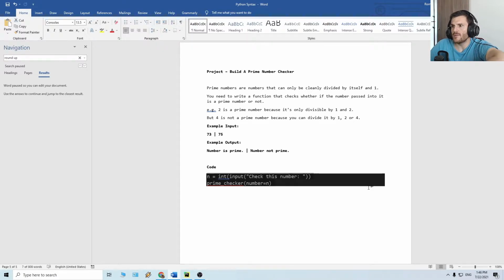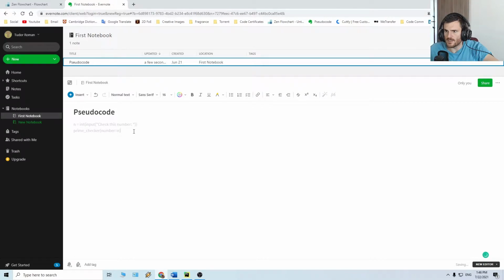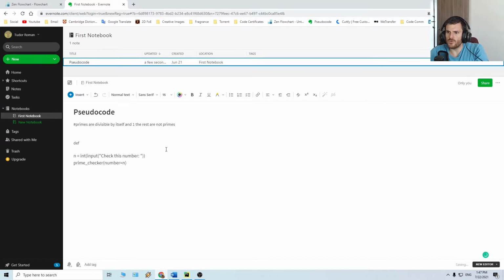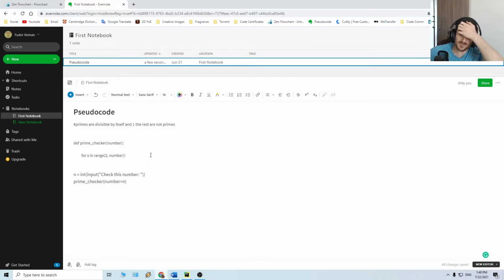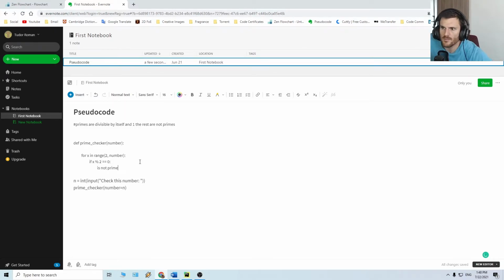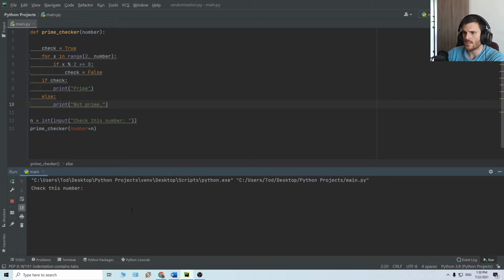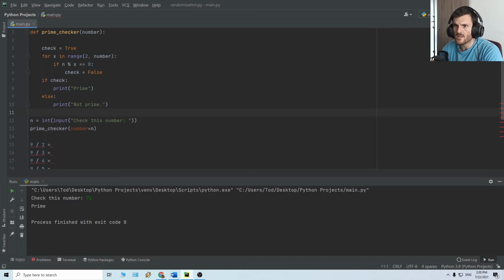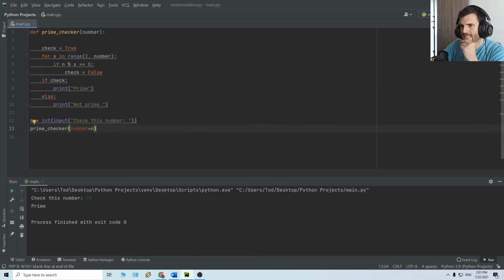Prime Number Checker | Python Projects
I love simple things - you know why? Because they are complicated.
This prime number checker was a good example. I did it in the end, but the solution was interesting.
What do you think? Do you have a better solution? I would love to check it out.